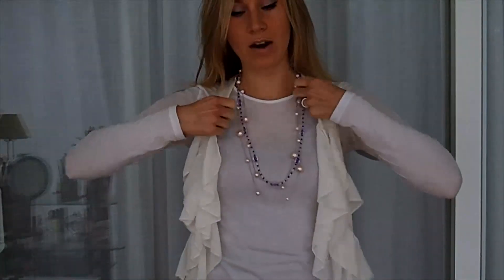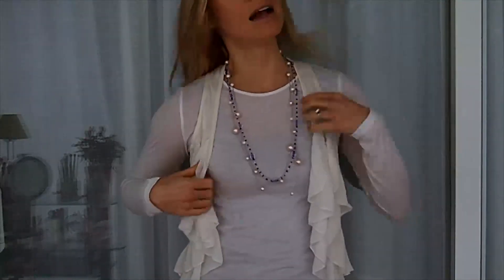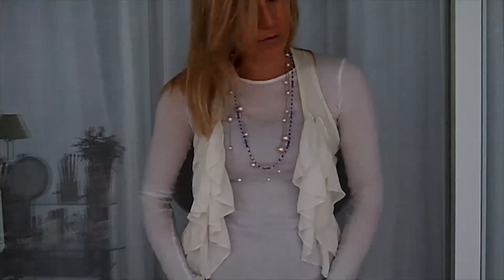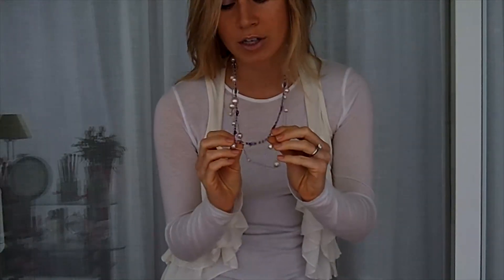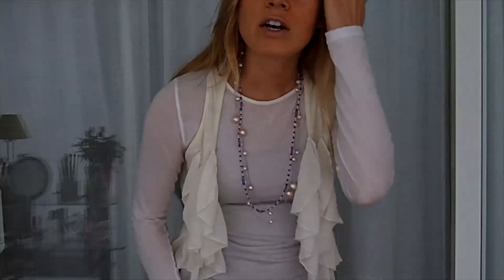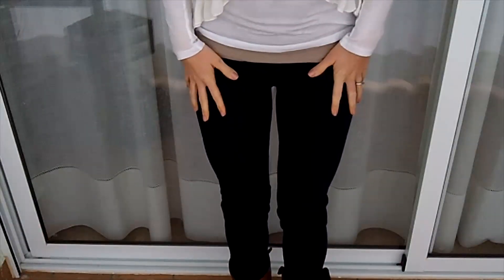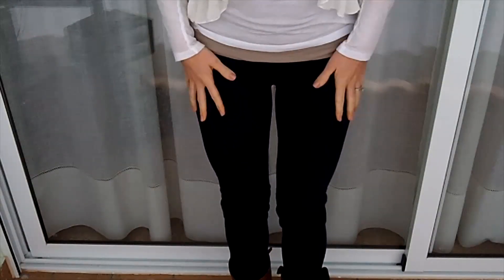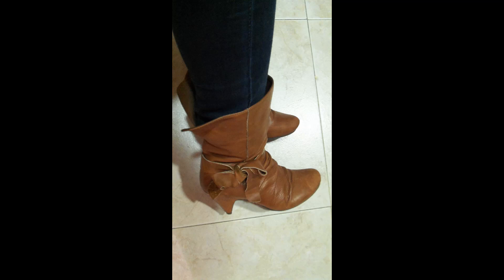OOTD - Feminine Ruffles & New Hair Style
- FACEBOOK - Get to know me better... friend me on facebook!

-Add me on 30bad! The fruity, fun & inspirational site!

***As always, feel free to tell me your video requests in the comment section. I always love to hear from you!